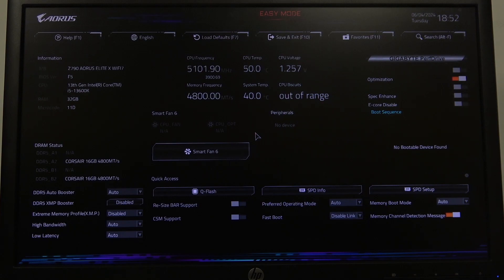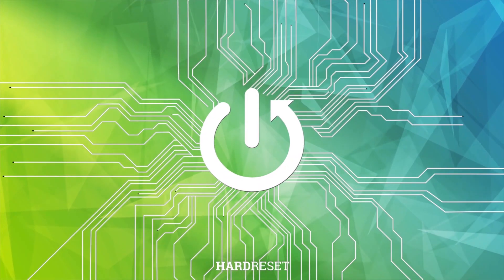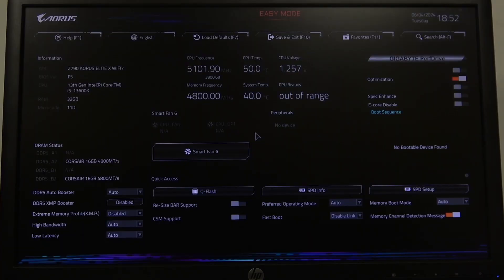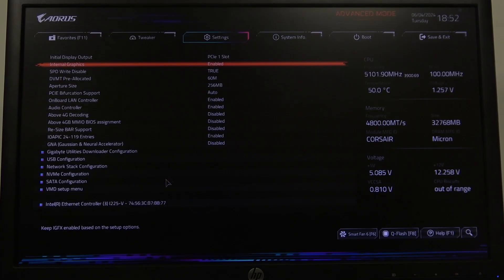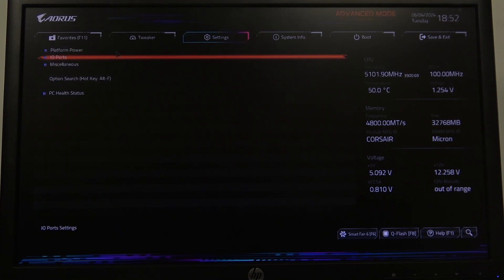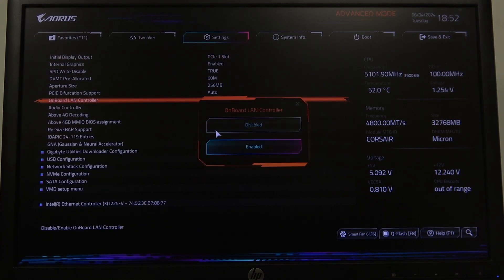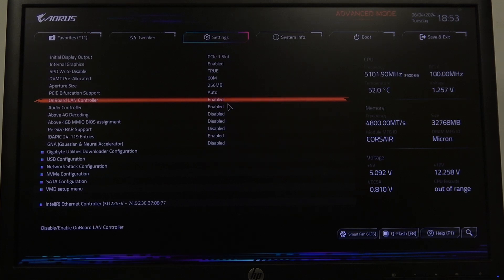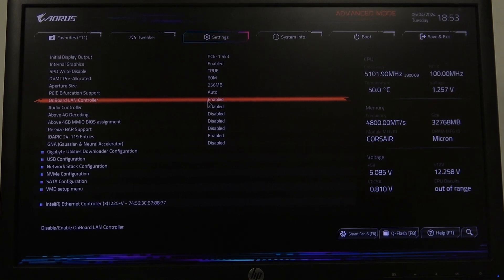How To Enable & Disable Onboard LAN Controller In Gigabyte Z790 AORUS MASTER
In this video, we’ll guide you through the process of enabling and disabling the onboard LAN controller on your Gigabyte Z790 AORUS MASTER motherboard. Adjusting the LAN controller settings can help troubleshoot network issues or manage multiple network interfaces. Follow our step-by-step instructions to easily configure this setting.

What is the onboard LAN controller on Gigabyte Z790 AORUS MASTER?
How to access the BIOS on Gigabyte Z790 AORUS MASTER?
How to find the onboard LAN controller settings in the BIOS?
How to enable the onboard LAN controller?
How to disable the onboard LAN controller?
How to save changes and exit the BIOS?
How to verify the LAN controller status in the operating system?
How to troubleshoot issues with the onboard LAN controller?